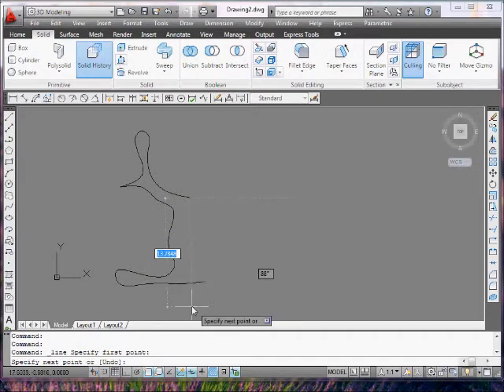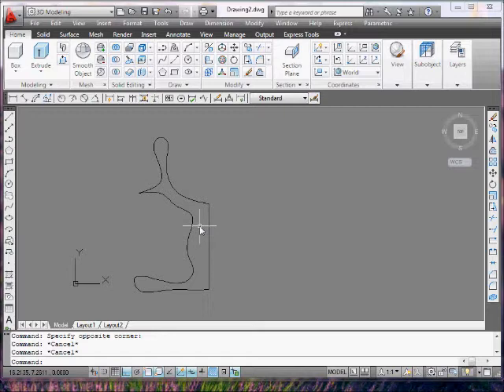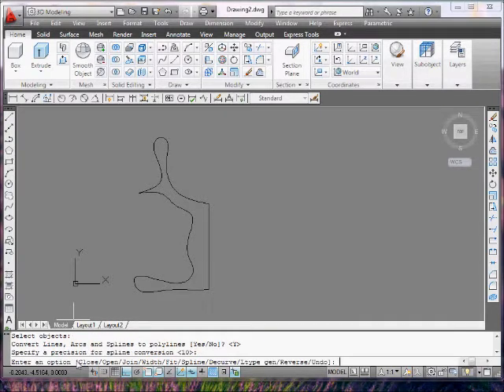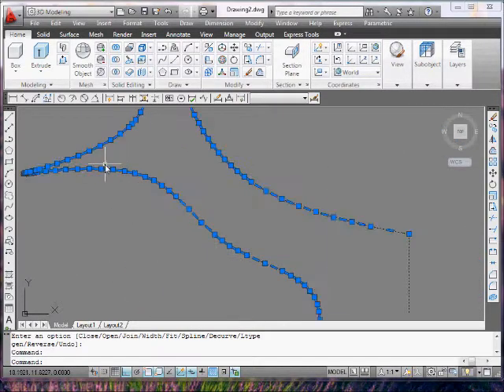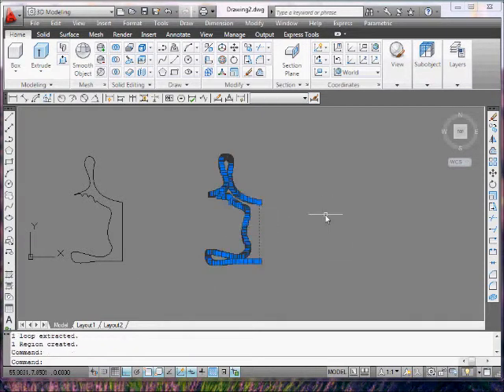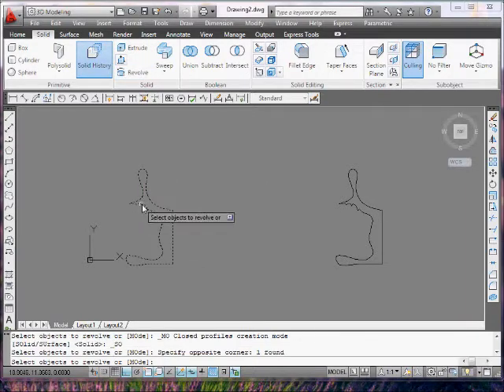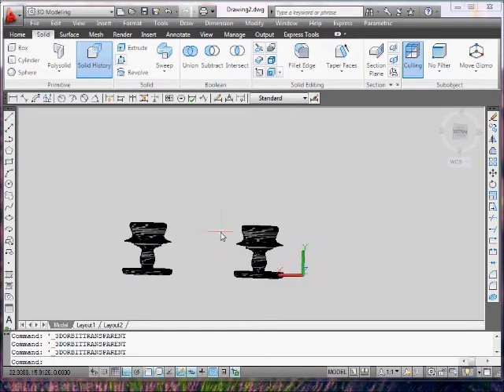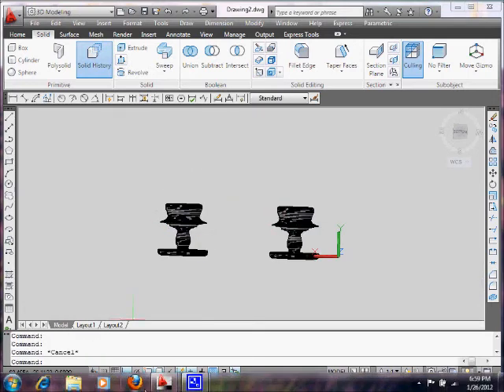wine 2 segmented lines